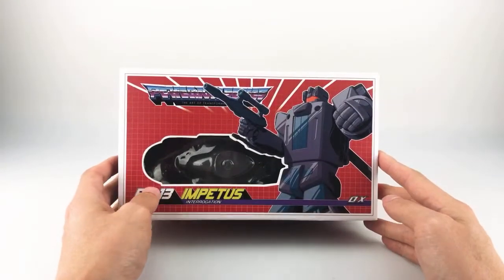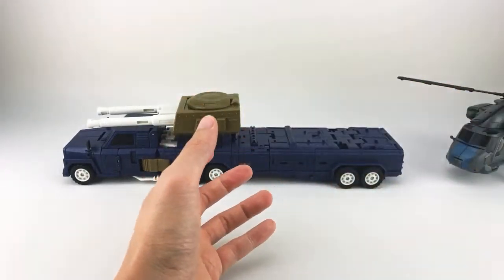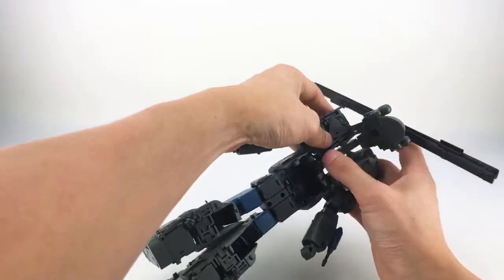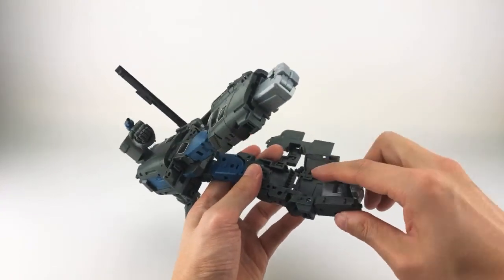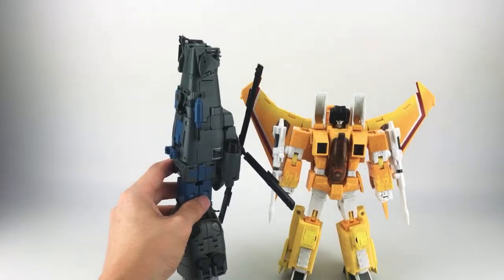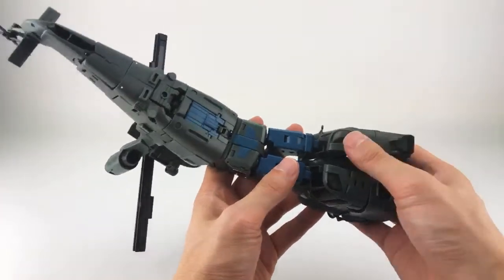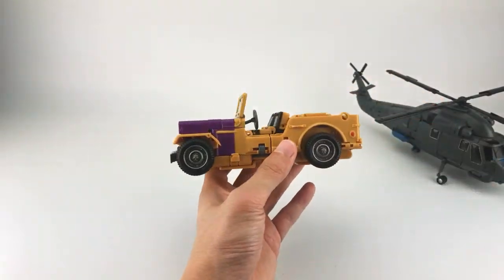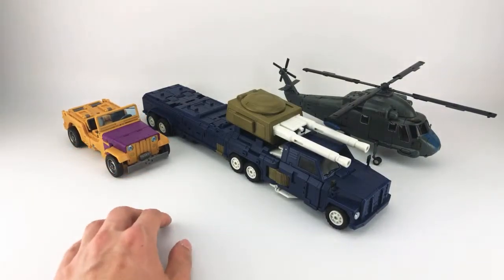Transformers Livestream: Ocular Max Impetus // Paik4Life Reviews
Done watching the review and want to pick one up for yourself while supplies last? Head on over to Toy Dojo by clicking